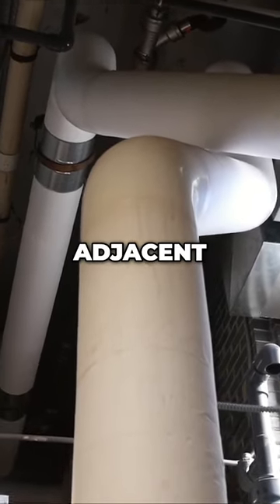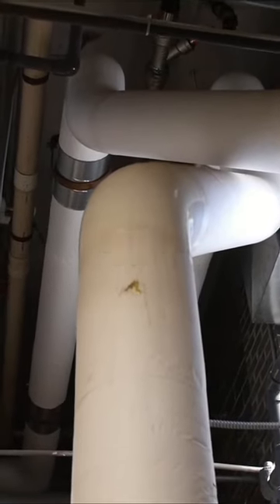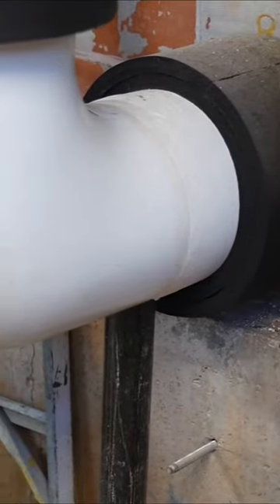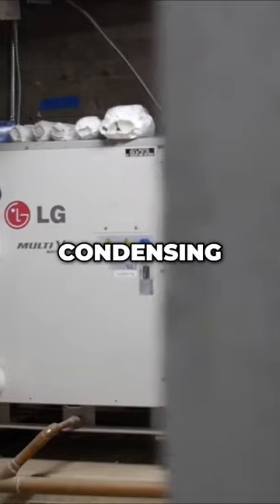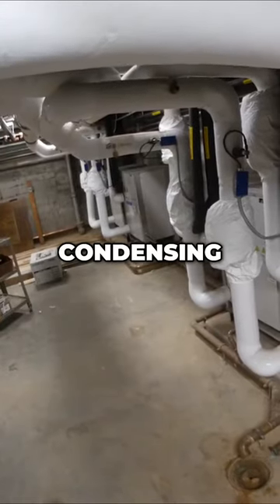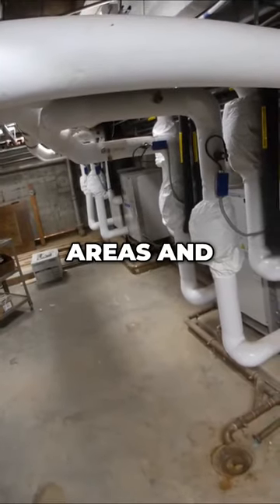Check out this water cooled VRF historic renovation with LG Multi V Water IV VRF.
Check out this water cooled VRF historic renovation.

When the Smouse Opportunity School needed to update their HVAC system they required that it not only improve the overall comfort and learning environment to suit their diverse student body, but the new system would also maintain the unique and historic architectural details.

See how an LG Multi V Water IV VRF solution delivered on Smouse's requirements.